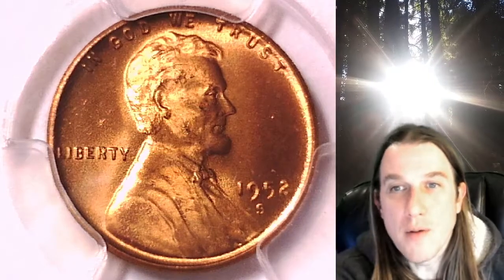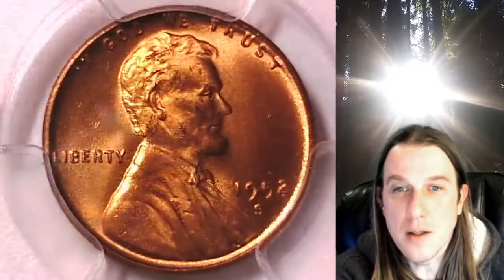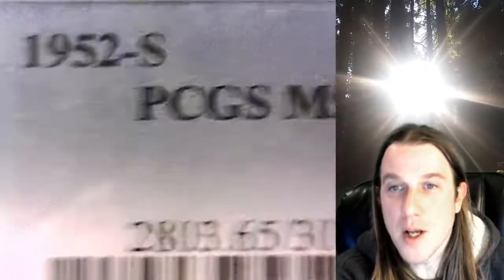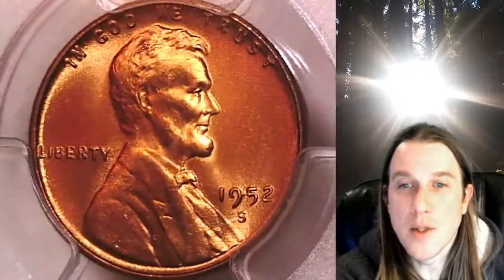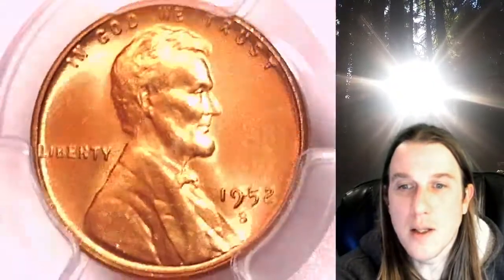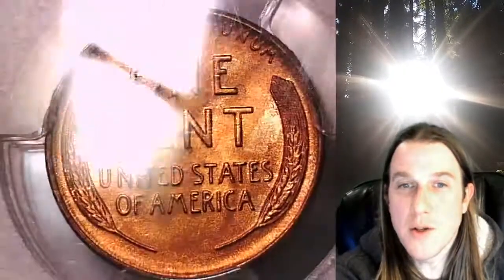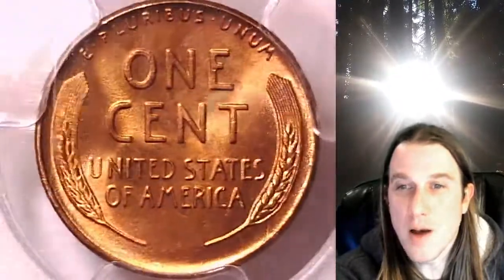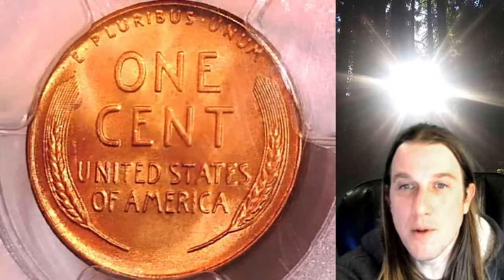Coin Store on Ebay 1952 S Lincoln Wheat Cent Penny PCGS MS 65 RD 30719969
Link to Coin featured in Video